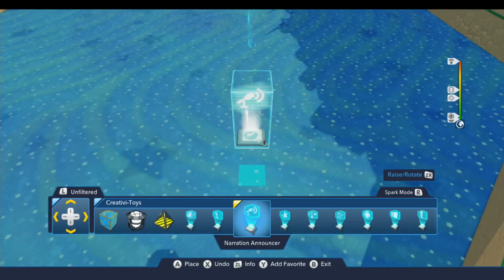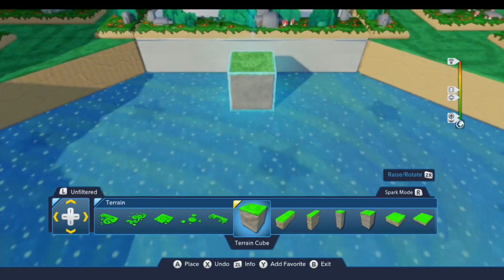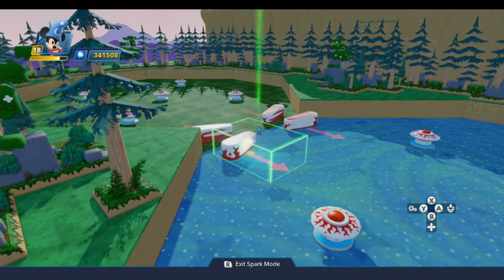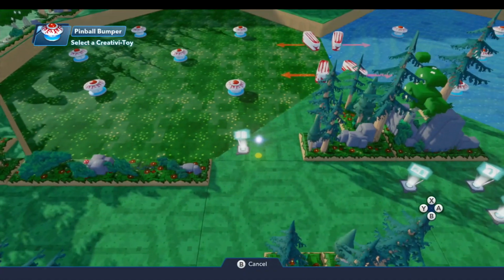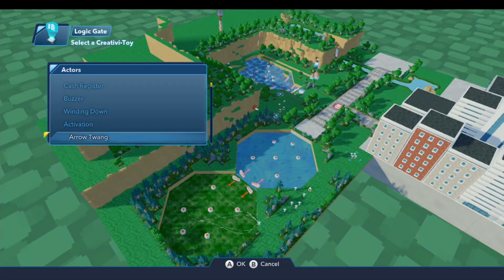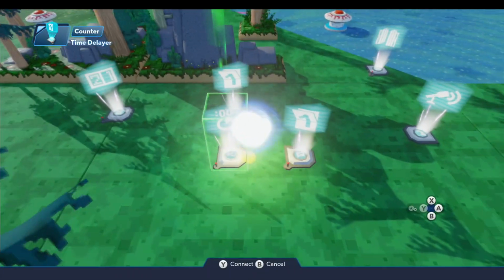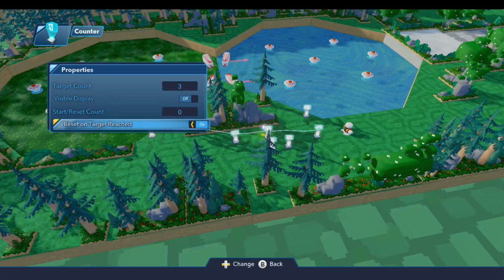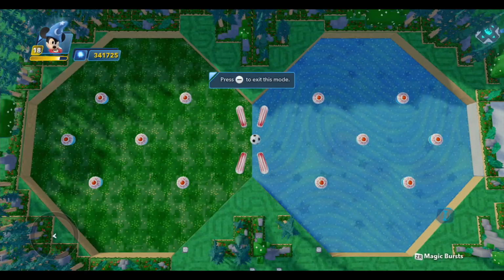Toy Box Tutorials #85 - Narration Announcer - Disney Infinity 3.0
Today I'll be covering the Narration Announcer, a new toy that was introduced in Disney Infinity 3.0, and I'll be using it in the new pinball game that we began building in the previous episode. Enjoy!